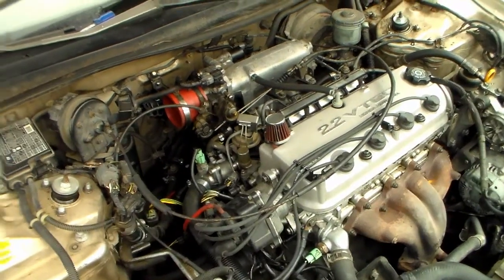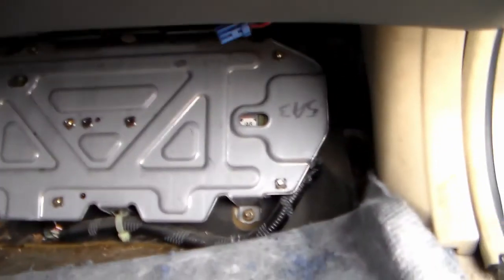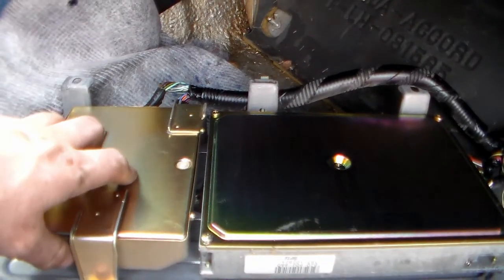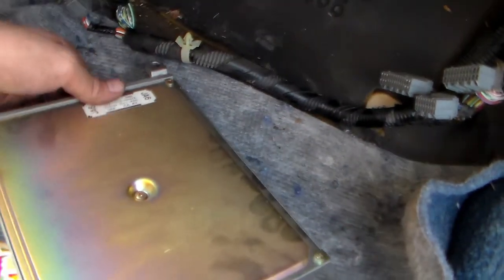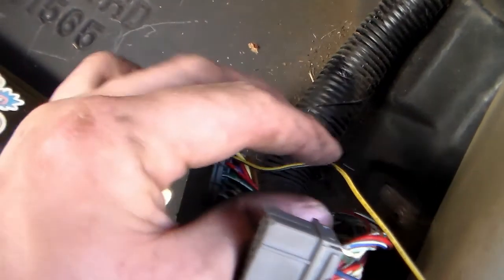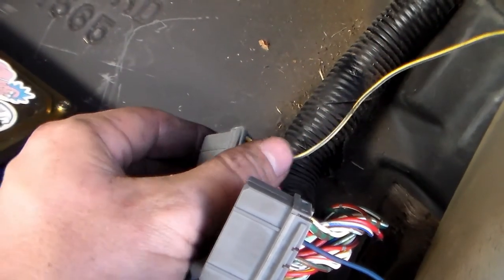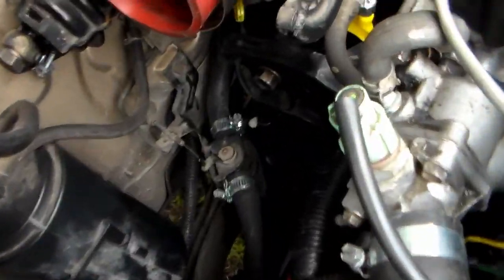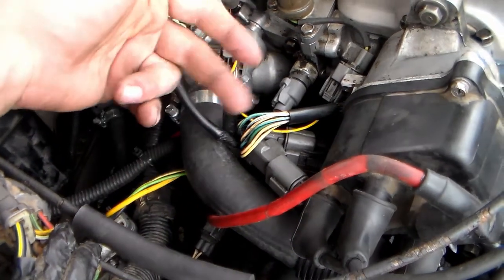How to Wire Vtec in 1994-95 Honda Accord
Now that the F22B1 Vtec engine head has been installed its time to get the wiring in order so we can actually use the Vtec solenoid.